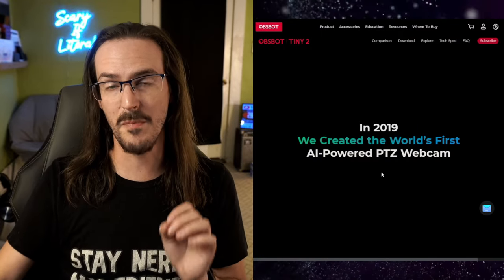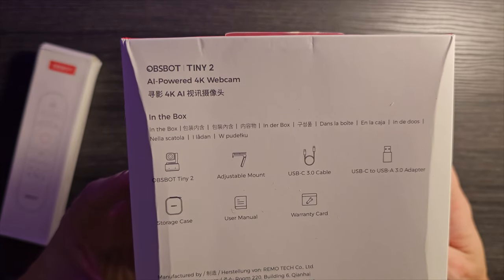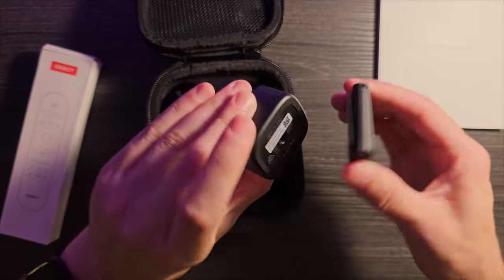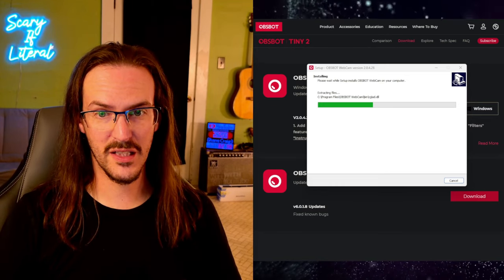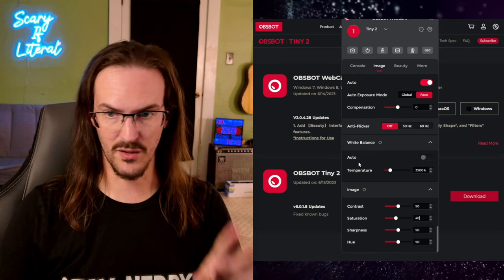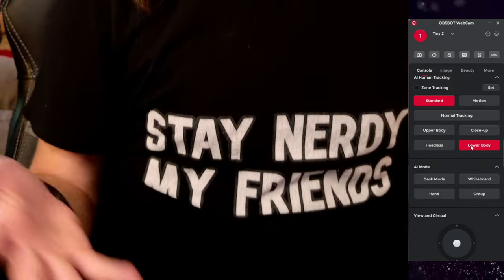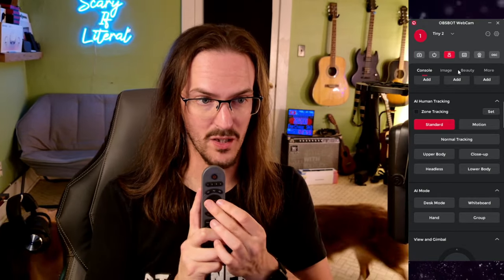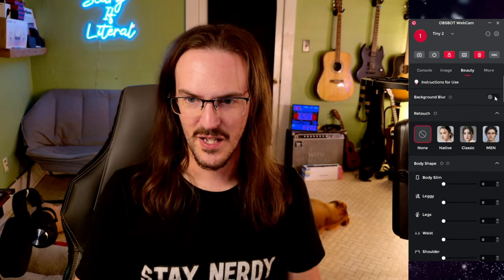MAJOR image quality improvements! | OBSBOT Tiny 2 4K AI Powered Webcam Review